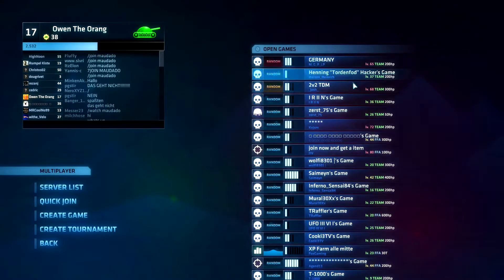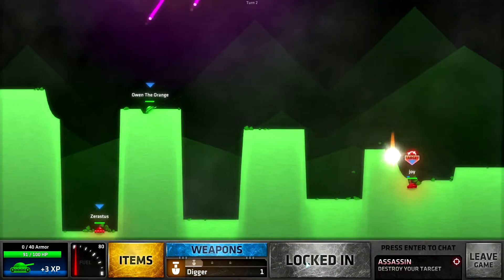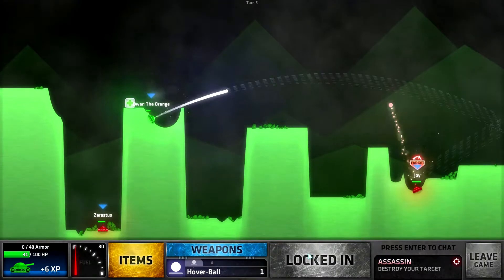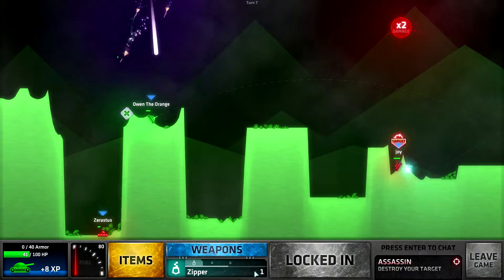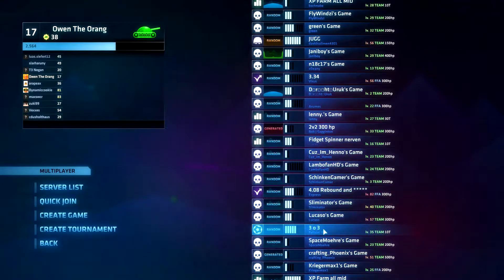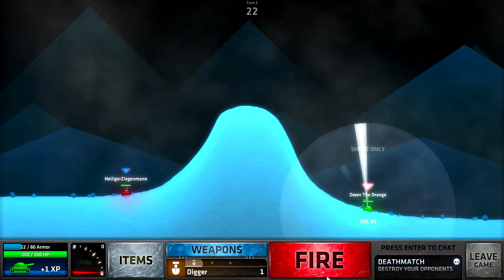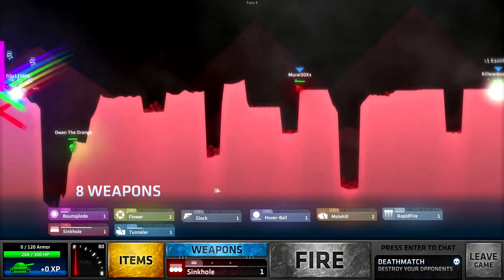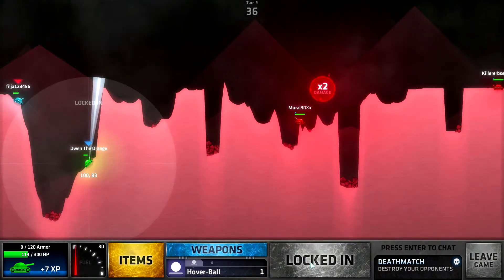im sorry...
i''m sorry about no sound and no videos on the channel
so in this video i'm going to be talking about why there have been no videos on my channel.

NO MY CHANNEL IS NOT DEAD!